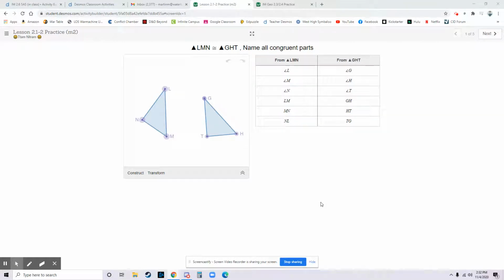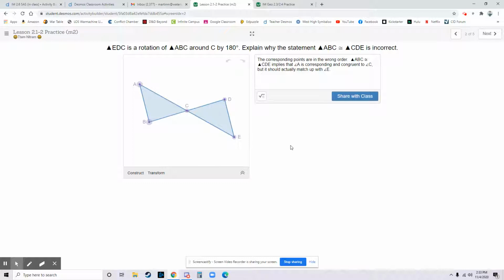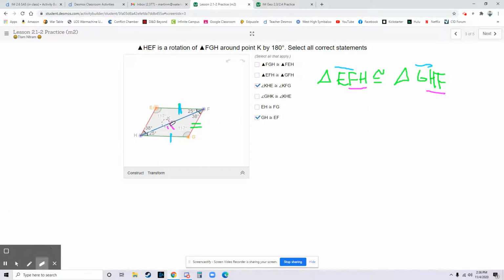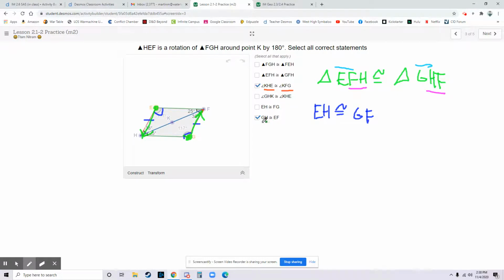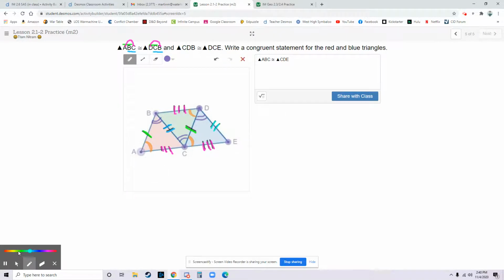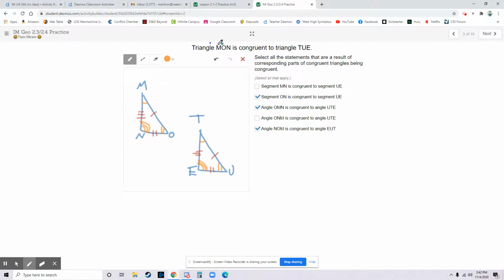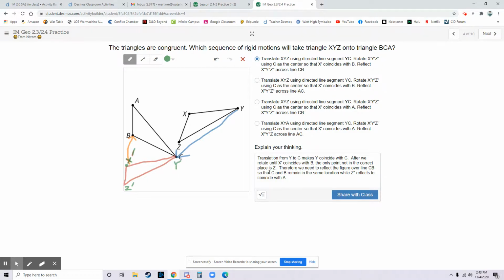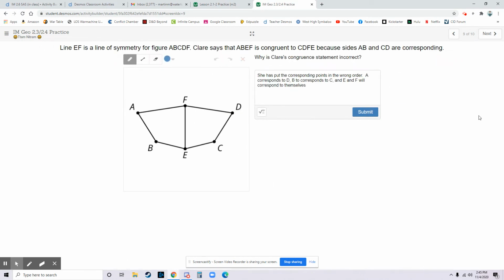Solutions to 2.1-2 Practice and 2.3/2.4 Practice